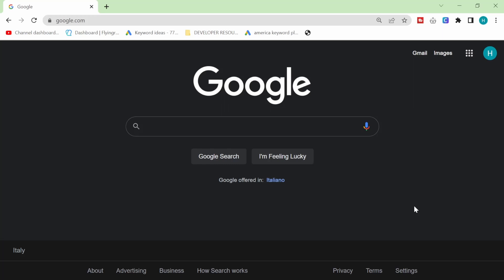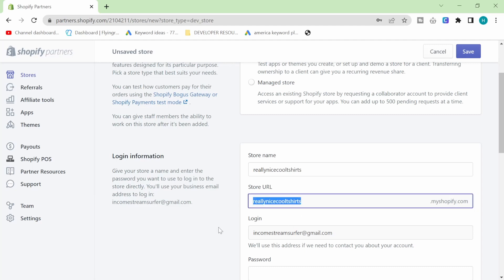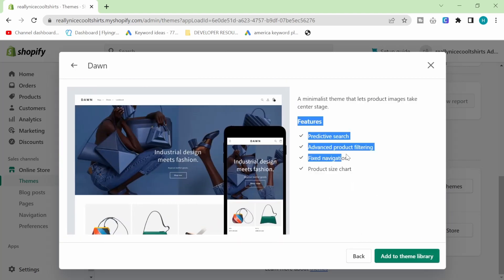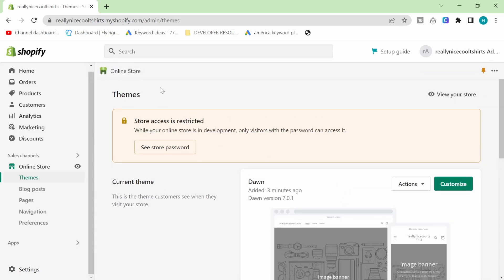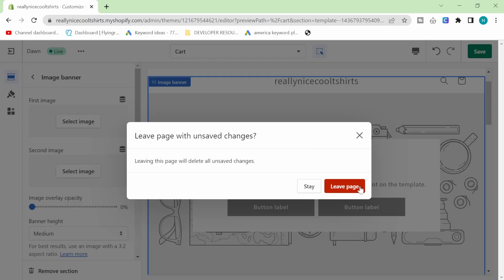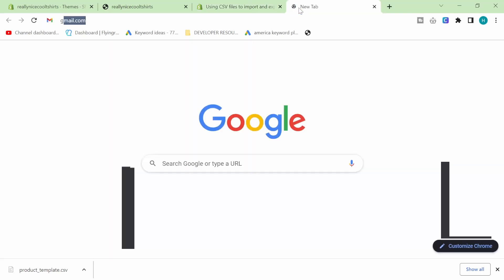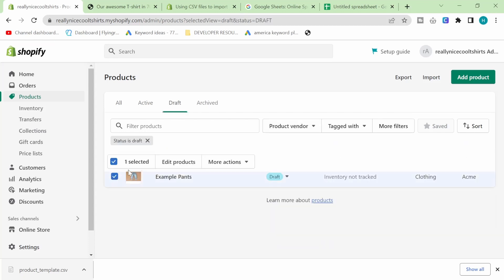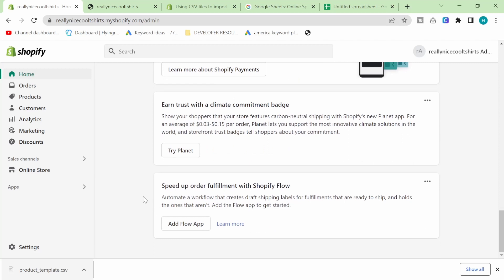Get Your Business Started With Shopify in 12 Minutes | Shopify Tutorial for Beginners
From Shopify Noob To Expert in 12 Minutes | Beginner's Guide To The Best CMS - This is a very quick basic Shopify tutorial teaching you the fundamentals of this website builder, and showing you how to make yourself a test store to play around with

This allows you to become familiar with the Shopify design system, whether that is because you want to become a Shopify developer, or just because you want to play around with the design system for yourself

Fortunately you can easily become accustomed to shopify website design with this free store. Shopify 2.0 is a huge improvement so if you were put off by this website builder before, I definitely recommend giving it a chance now

Watch the full playlist of customizing your Shopify store without the use of plug-ins here:

I recently changed my opinion about Shopify after their update to Shopify 2.0 - This update was huge, and really upped the game in terms of SEO and page speed. Not only that, but the out of the box design of a Shopify store is incredibly simple, and basically anyone is capable of doing it. All you need to do is understand the fundamentals of Shopify.

This video will teach you how to make a free shopify development store, which will allow you to see for yourself how powerful this CMS is. Yes, it's not necessarily the best for everyone - but if you just want to start selling with a clean website and not paying large fees to Etsy etc. then this is the best way to do it

This video also covers the best free shopify themes, as well as the problem with some free themes. If you can crack Shopify's templating language liquid, then you can easily add to your own free theme with Dawn as a base.

This talks about the difference between the front end editor and the backend code editor. The front end editor is limited to your theme options

The final topic of this video is how to populate your Shopify store with products

This is also a great video if you are doing shopify dropshipping, as you can test the feel and look of a product on a store before launch, and get to grips with the actual item.

0:00 Make a free shopify partner account - you can now make unlimited development stores
0:32 Why would you want to make a development store
3:14 Choosing a theme for your shopify store, best free themes
5:19 Front end shopify development and design, how to use drag and drop Shopify design system
7:19 The code editor where if you want to make a specific change to your theme, then this is where you change it
8:15 How to import products to your shopify store